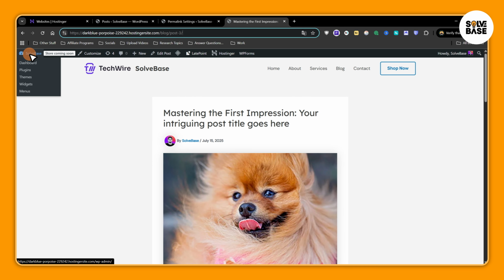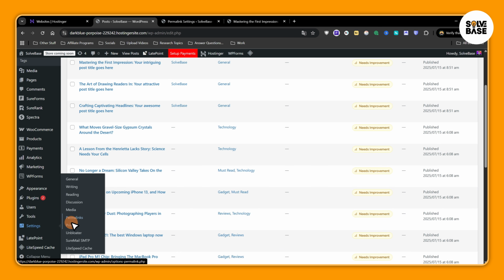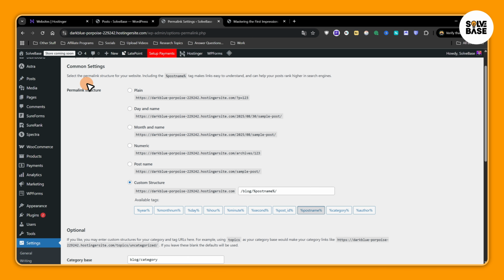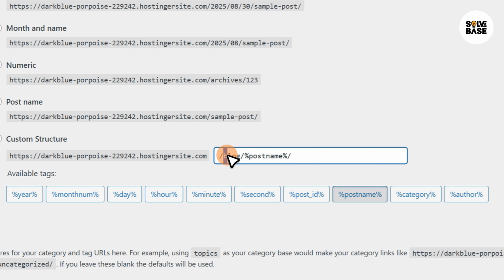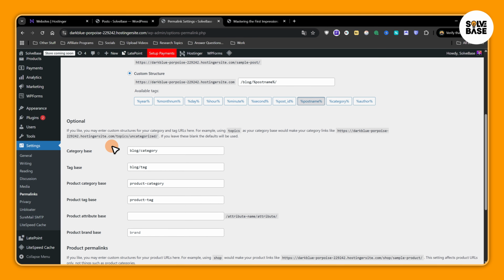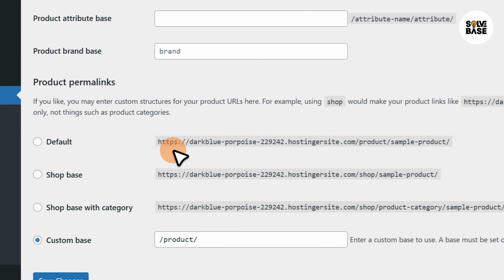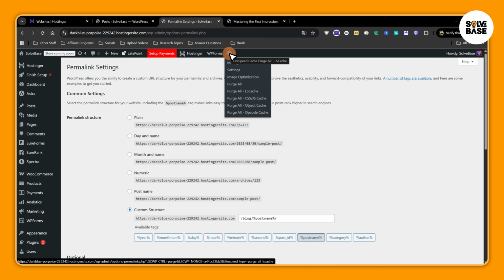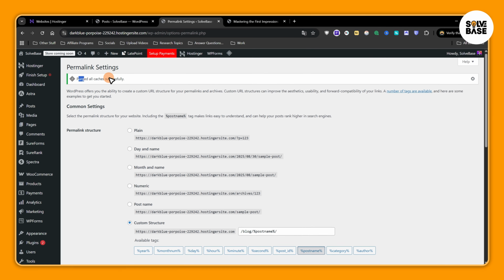How To Add ‘/blog’ in Front of Your URL in WordPress Blogs (Quick Guide)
Today, you'll learn: How To Add ‘/blog’ in Front of Your URL in WordPress Blogs (Quick Guide)

✅ Want Hosting For WordPress?

Note: I'm using Hostinger for this WordPress Tutorial!